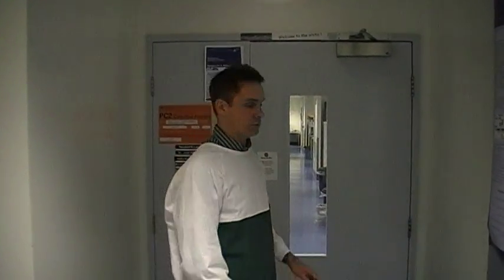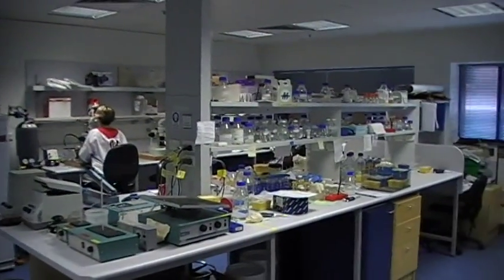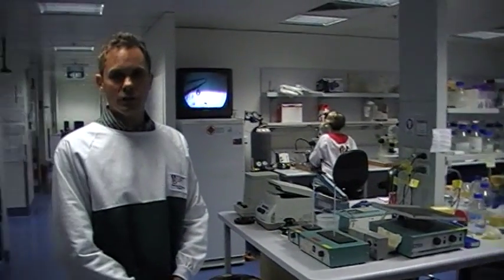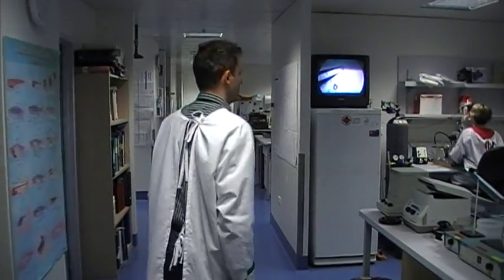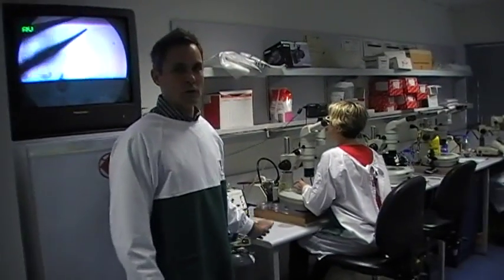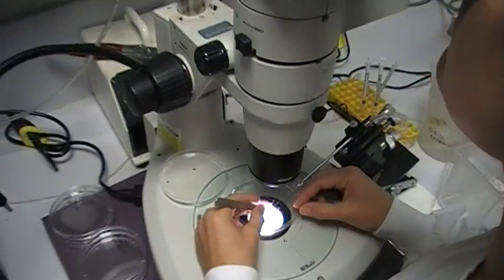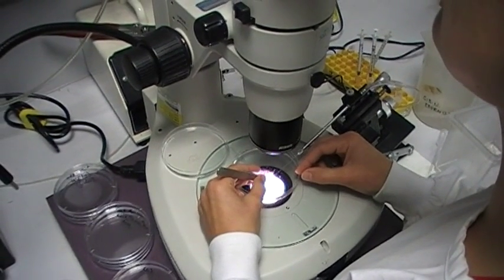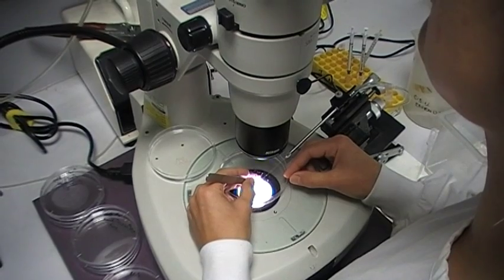Alzheimer's Disease Genetics Laboratory - lab tour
Prof Michael Lardelli takes us on a tour of the molecular biology laboratory where zebrafish embryos are manipulated.